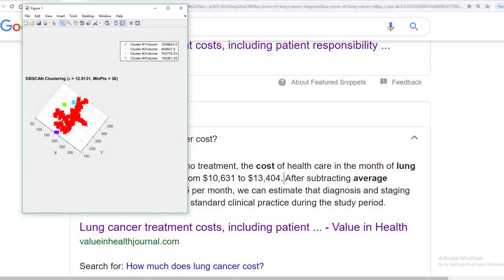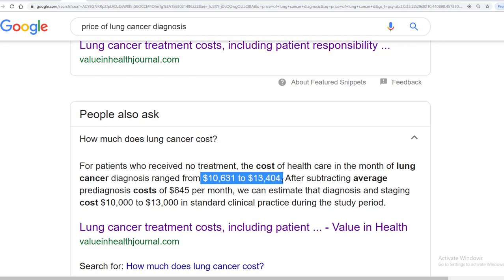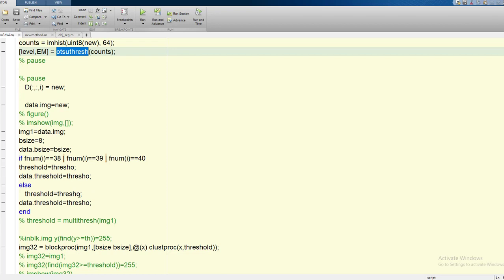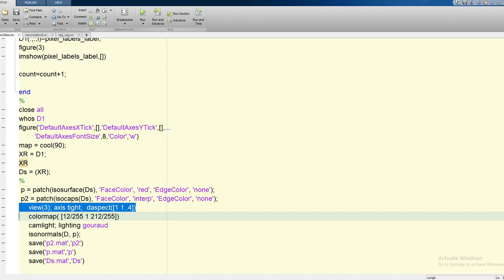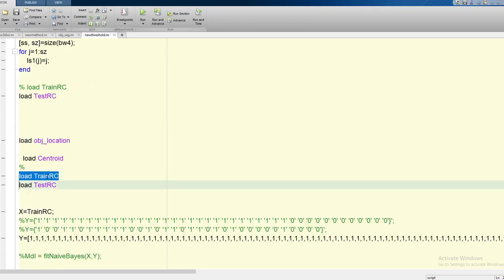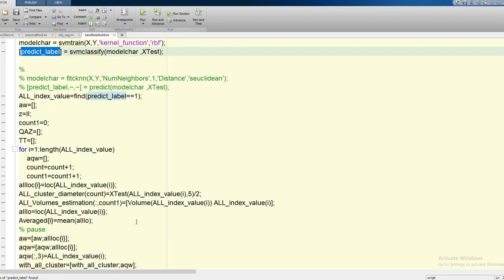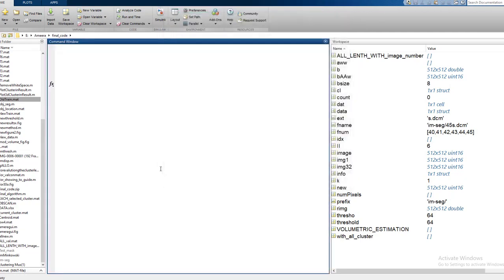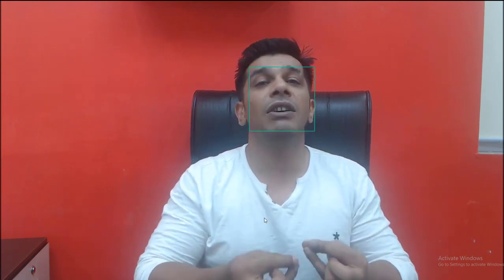3D Lung Cancer Detection and Volumetric Measurement of Tumor| +91-7973788405 for query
What is AI/ What is Artificial Intelligence?

Webtunix Solutions is the first Artificial Intelligence Company in India that has given meaning to what AI actually is.  We are covering Machine learning platforms Python, MATLAB, Big Data/Hadoop, Cloud Computing and NS2. Our Organization has team of experts, who are well-professional in Machine Learning.

Artificial Intelligence is a smart technology that can do the work for humans and save their time and efforts. AI can make your dreams come true. At Webtunix AI, we make machines perform certain tasks that are tiring and time consuming for humans. Be it automation, business,economy or industries, we apply AI everywhere and for everyone who needs it. We do the real implementation of what you get to learn in artificial intelligence courses. Not just that, we have plenty of resources & ultimate creativity to bring your imagination to reality.

How do we at Webtunix AI help you with 3D Lung Cancer Detection and Volumetric Measurement of Tumor | AI services| Artificial Intelligence related topics ?

Webtunix AI is the best AI company that is completely dedicated  to providing AI solutions and drive away all the AI problems. Usually, we provide online AI services to make the work easier for you. No doubt, we are one stop dynamic solution provider for all your needs. In addition, Webtunix AI provides you the best robust AI solutions that you can ever imagine. It is because, we have a team of experts who can deliver quality work and that too, in a limited time. Not just that, we consider your budget and guide you with the right services that you really need. We offer customized thesis solutions to perfectly match all your thesis requirements. Quality comes with a price. And a good quality thesis is the result of attention to details, perfection and complete dedication. We work on all kinds of AI projects in the best possible way.

Webtunix Solutions & Artificial Intelligence Services|Why do you need Artificial Intelligence Services ?

Online world has expanded itself and has made it quite easier for everyone to reach the things one's looking for. However, if you're looking for the right AI assistance for your AI project, we can definitely help you out with this. In other words, from selecting the suitable implementation  technique to generating unmatched results, our experts are here to assist you in every possible way. You can reach us anytime online by visiting our site and selecting the type of services you're looking for. So, you don't need to look for multiple services related to AI at different places as we've it all for you right here at Webtunix AI. Webtunix AI is there to help you 24/7. Above all, Webtunix AI is the perfect platform to end your search for AI assistance online.